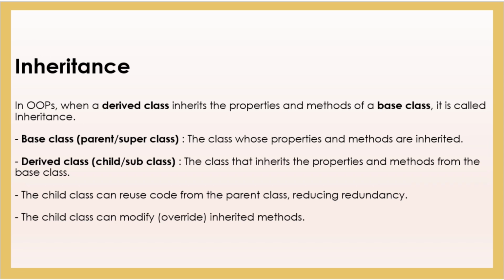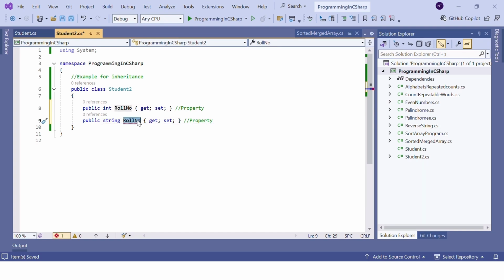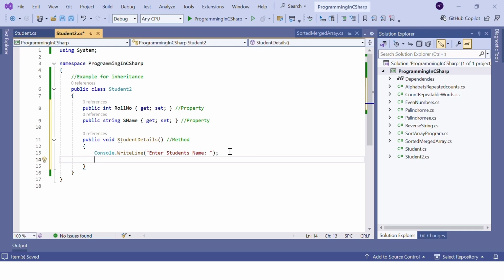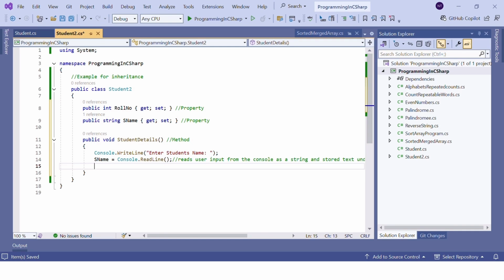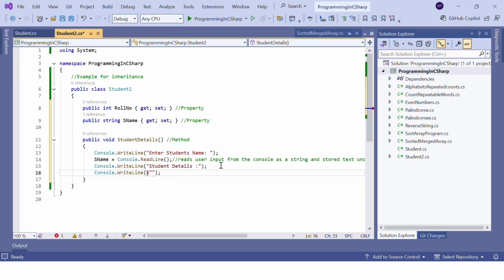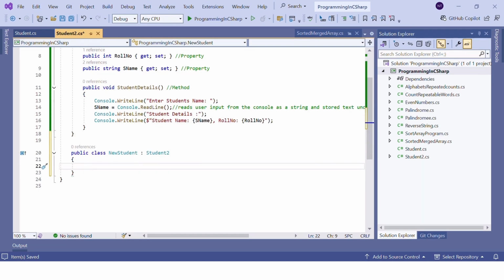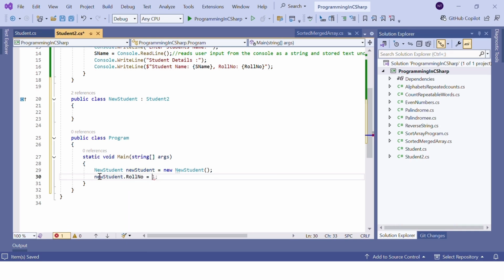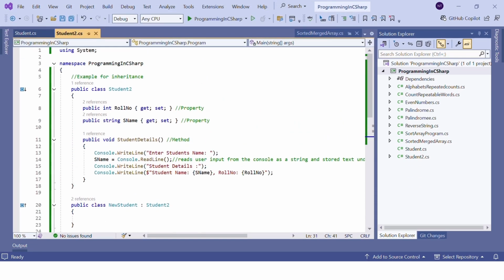INHERITANCE in OOPs concept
In this video we will learn Inheritance in OOPS concept using C#